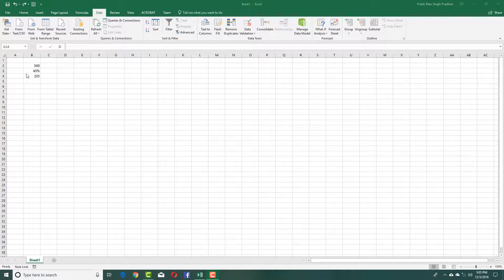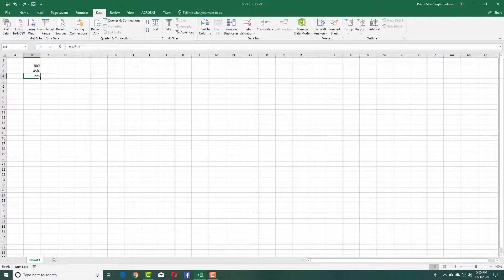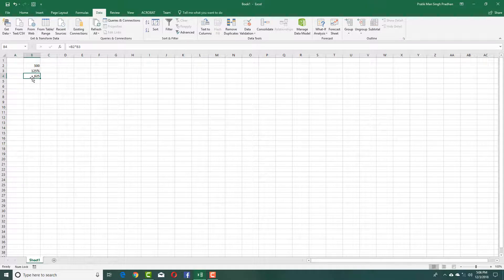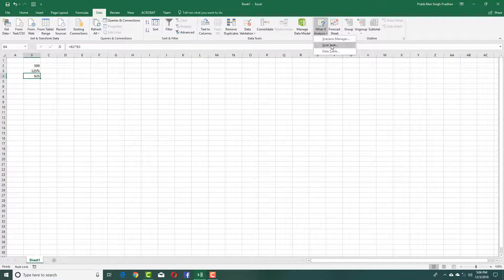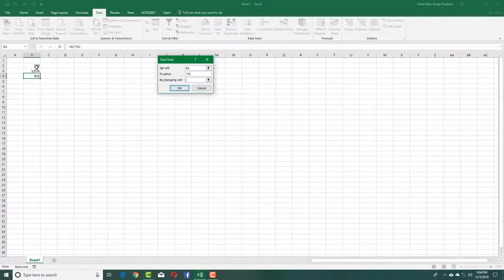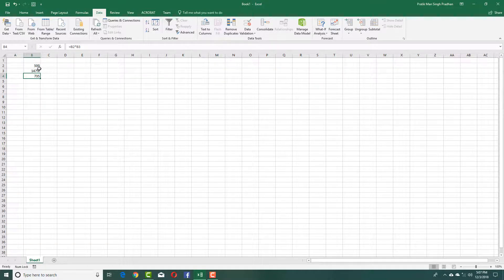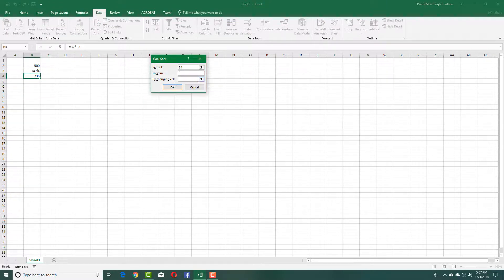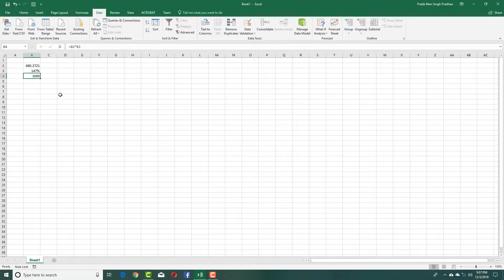MS Excel Tutorial - Lesson 73 - Goak Seek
In this tutorial, we will be discussing on Goak Seek data in MS Excel.